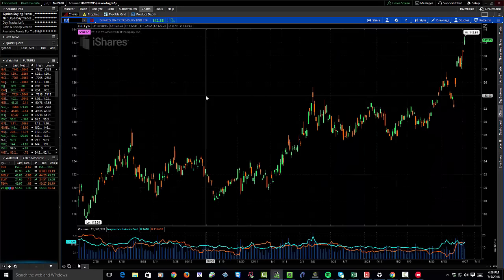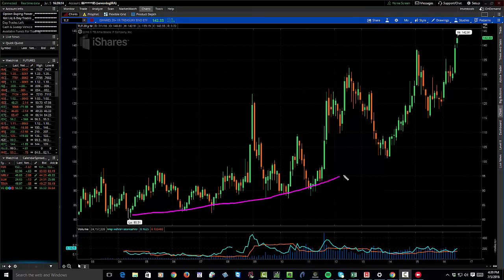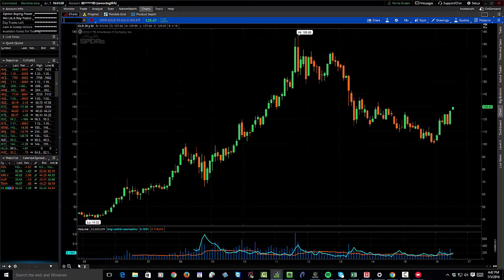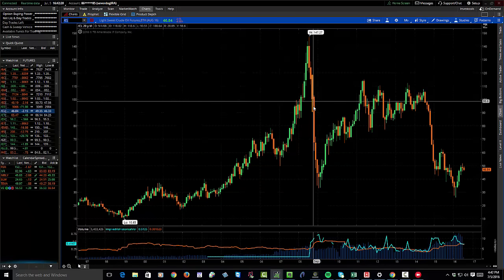Is the Bubble about to burst?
TheoTraders look back at past bubbles in the market to look for similarities within the markets today. It is important that TheoTraders keep risk at a minimum during a time when volatility can explode at anytime. Let's look at some of the pitfalls of trading in today's market so you can avoid them and become a consistent trader.